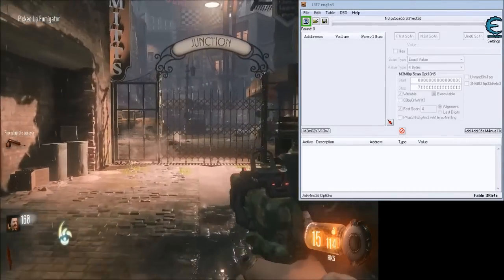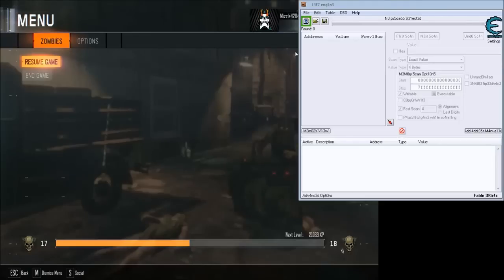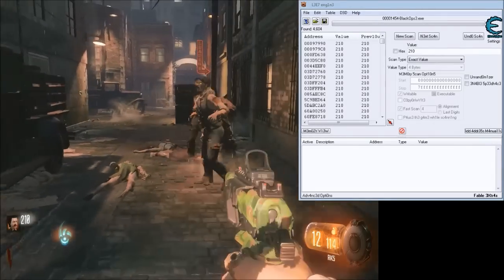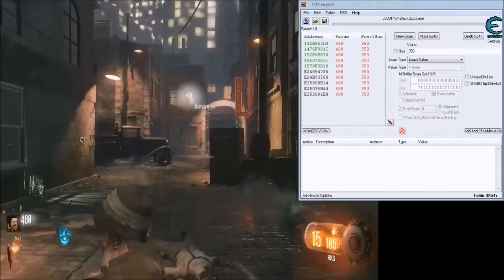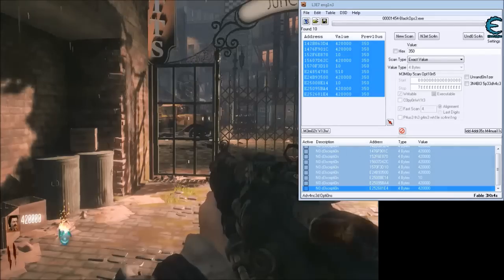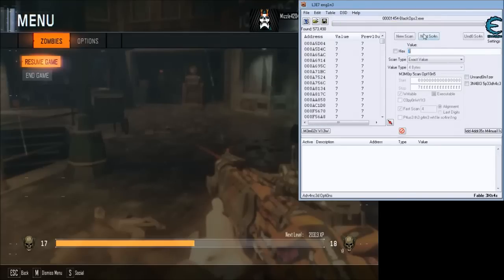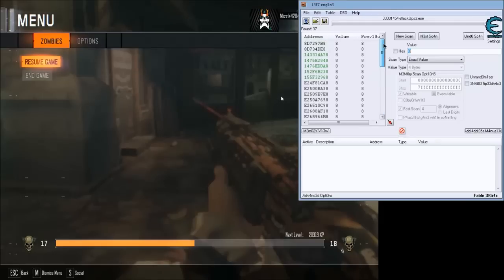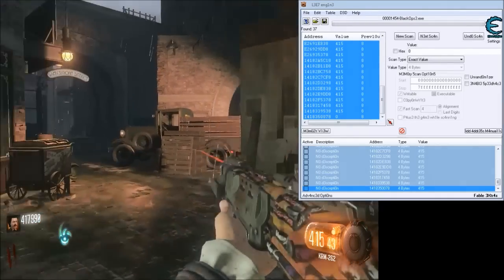Call of Duty Black Ops 3 Zombies: How to Cheat Money and Ammo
This can be done online as long as you are the host, was very tired when I made this. Sorry for the sound quality, using a new recording tool.